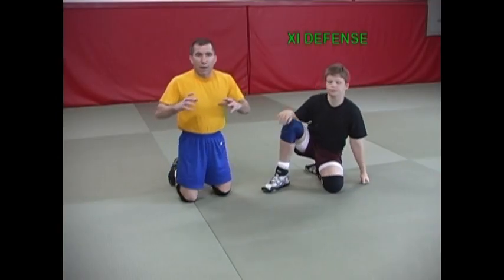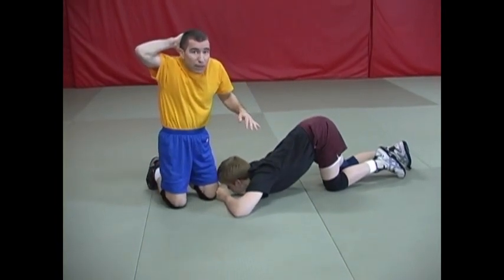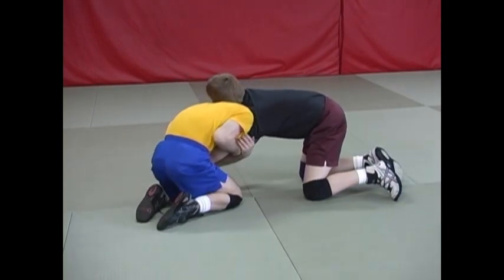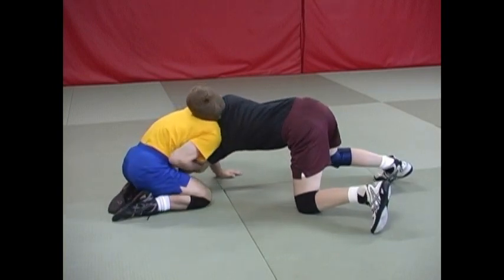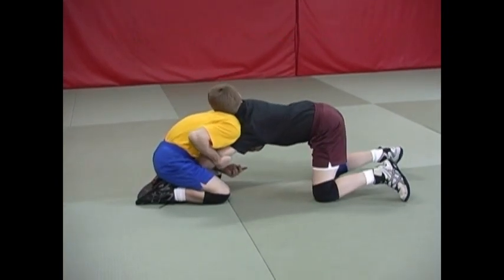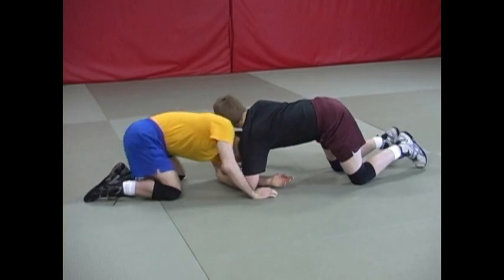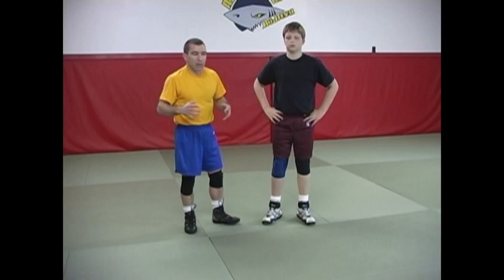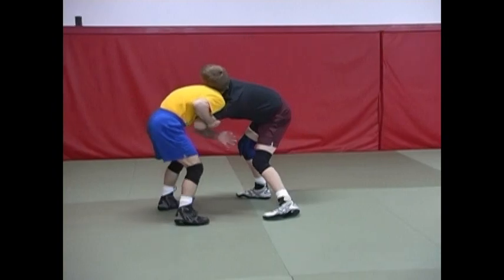11a Module 6 Front Headlock Defense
Front Headlock Defense: General principles